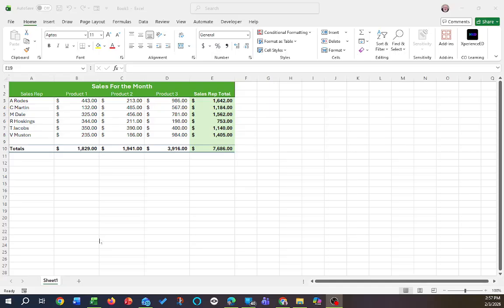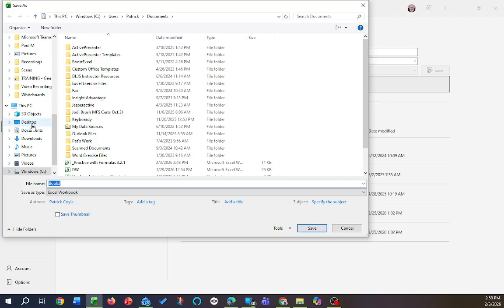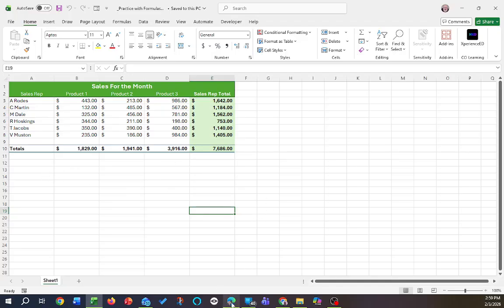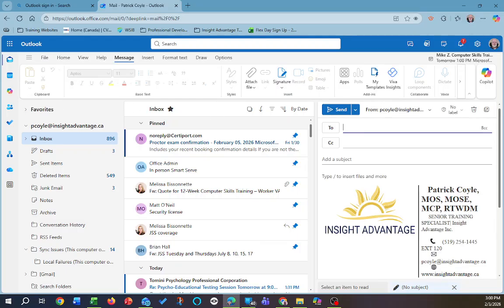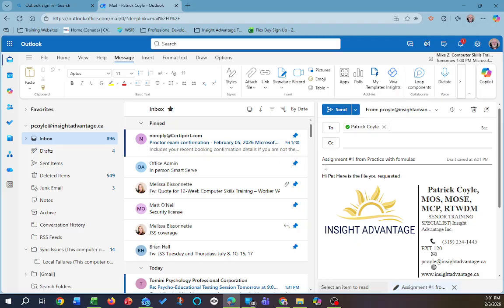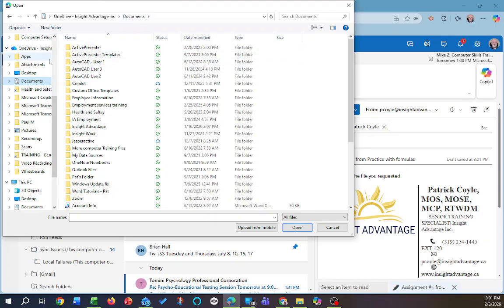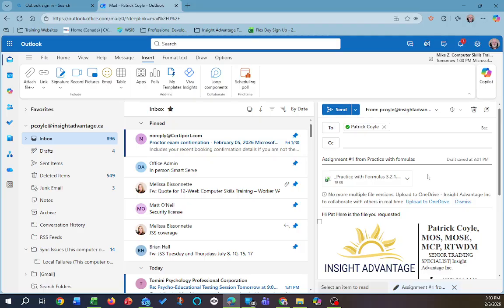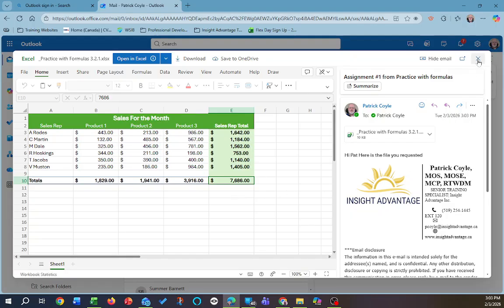How to attach your Excel Files to an email.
This video describes the steps you can take to upload you Excel Exercise to an email and send it to a recipient.